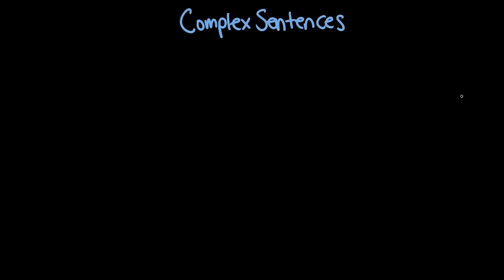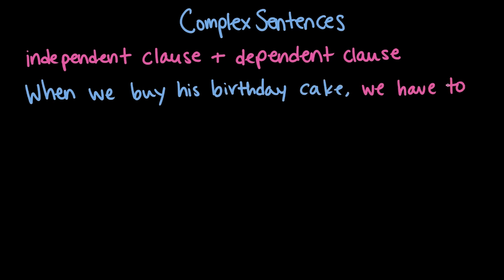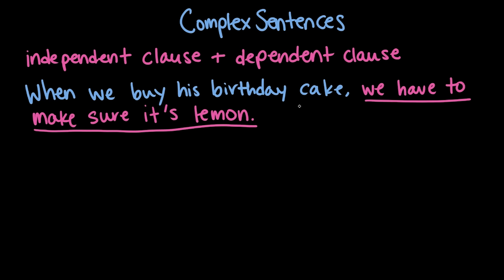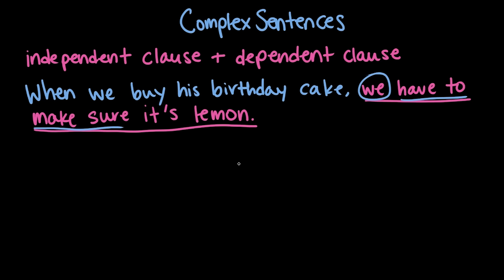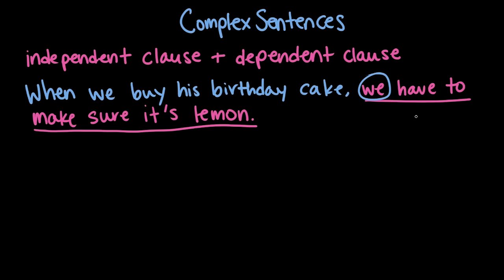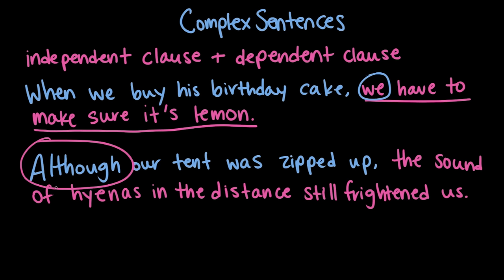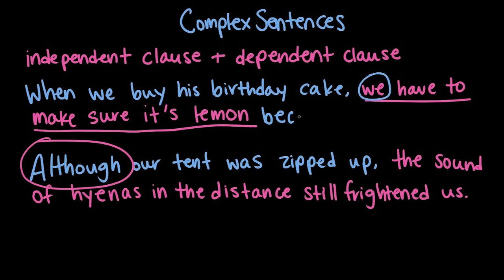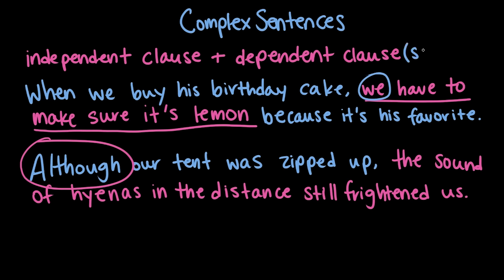Complex sentences | Syntax | Khan Academy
Complex sentences are simple sentences with dependent or subordinate clauses added to them. Paige and Rosie explain how to spot them and use them in this video.